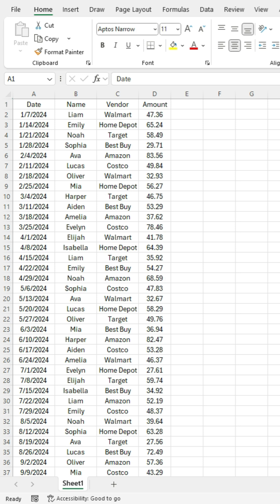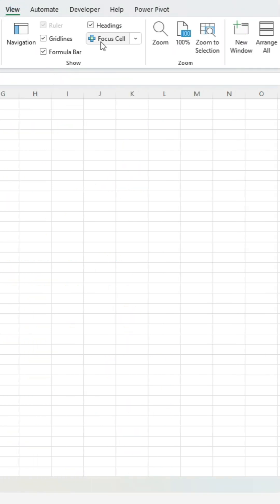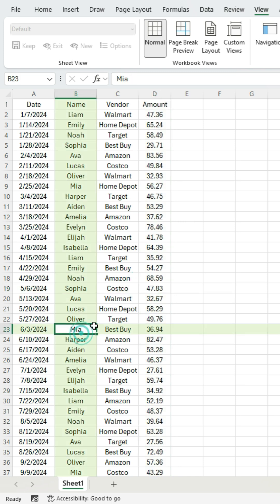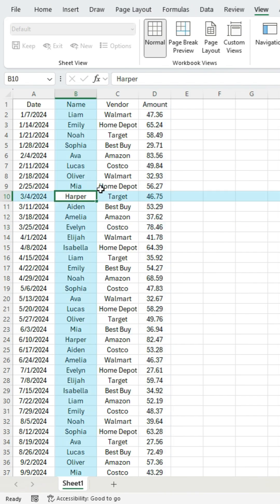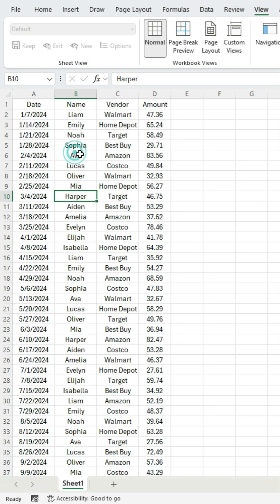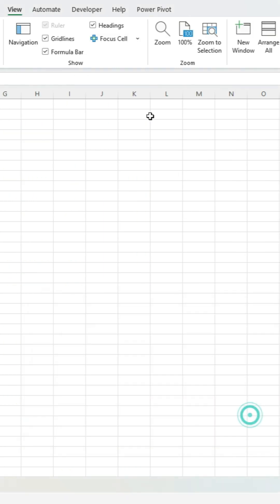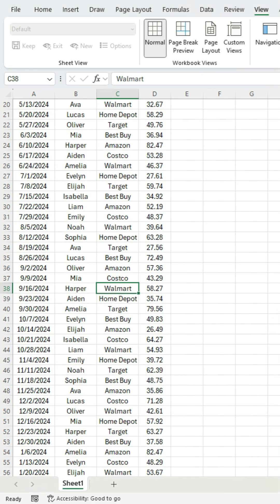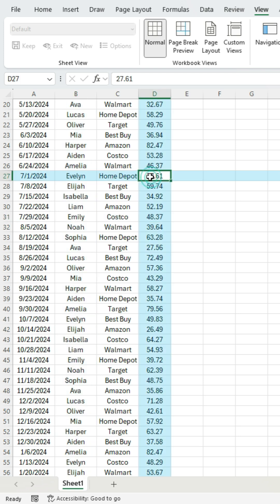New Excel Feature: Focus Cell